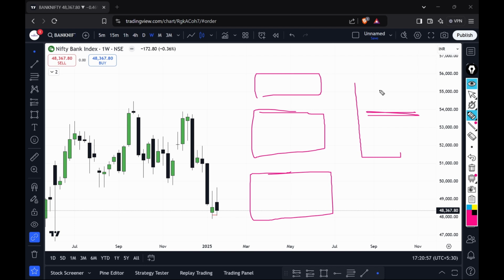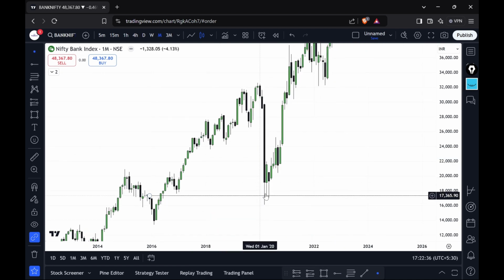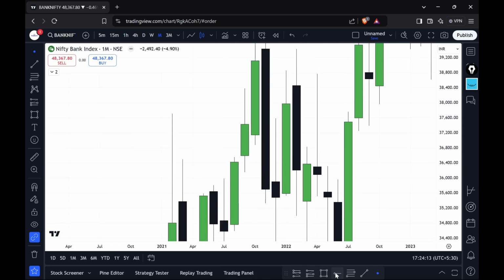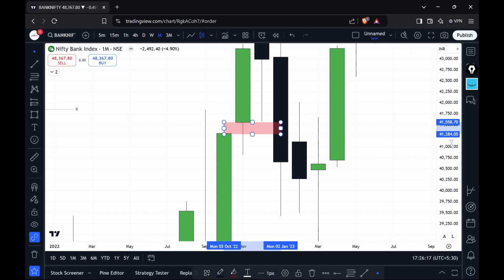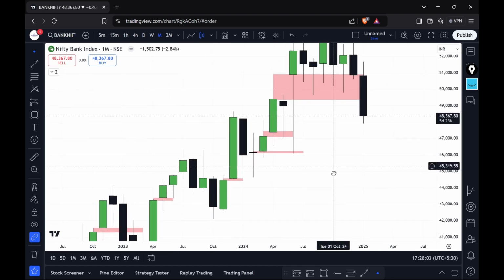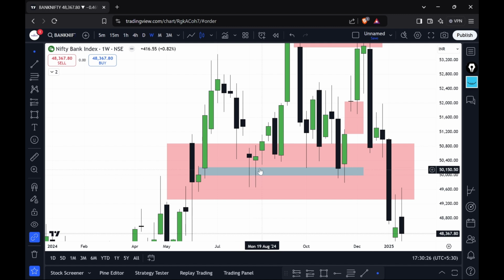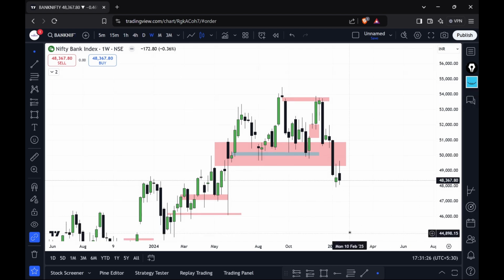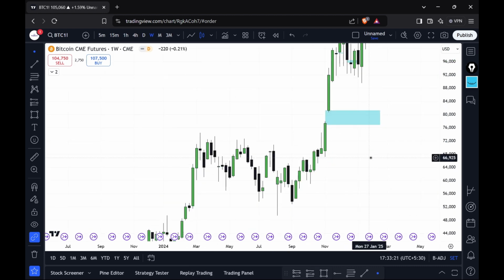This tool is often ignored yet efficient | Nifty50 | NiftyBank | The Cursed Trader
Hello Everyone!

Here you will find all the logics, my bias, my narrative for executing a particular trade. After losing a handsome money and wasting couple of years learning regular retail concepts, I landed on ICT concepts. These concepts have been a game changer for me. After 2yrs of hardwork, persistent efforts, I have arrived to the profitability. You too can be profitable. Just keep pushing through. Good luck Mate!!!   :)